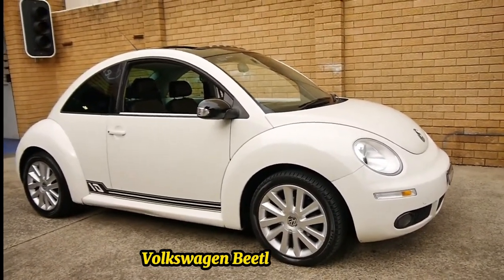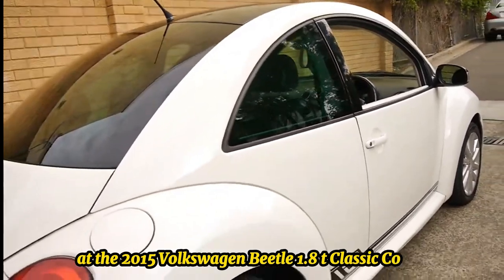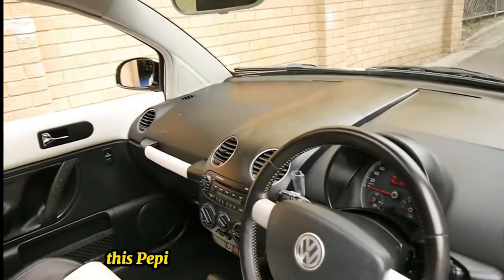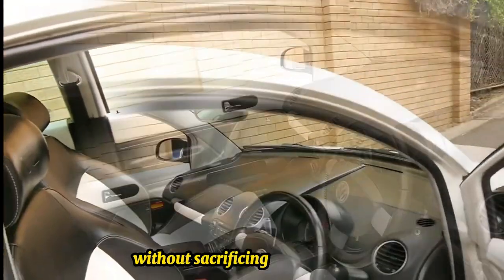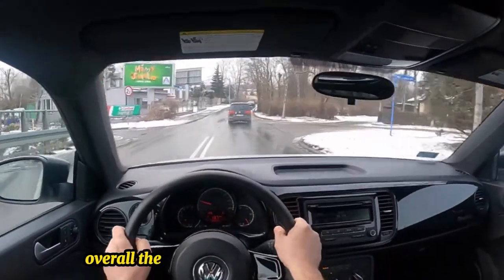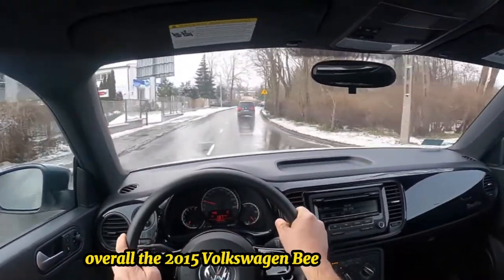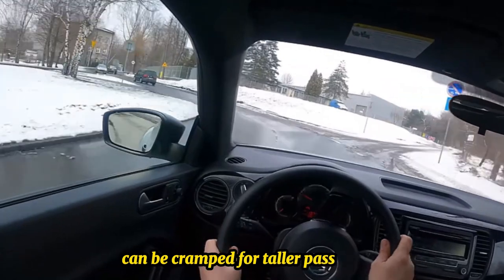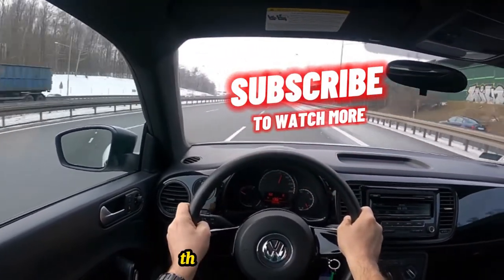2015 Volkswagen Beetle 1.8T Classic coupe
,# Volkswagen
Welcome to our in-depth technical overview of the 2015 Volkswagen Beetle 1.8T Classic coupe. Join us as we delve into the engineering marvels that power this iconic vehicle, blending classic charm with modern performance.

Under the hood, the 2015 Beetle Classic coupe boasts a robust 1.8-liter turbocharged engine, delivering a potent combination of power and efficiency. With an output of [insert horsepower and torque figures], this engine ensures exhilarating acceleration and smooth cruising on any road.

Paired with a [insert transmission type] transmission, the Beetle effortlessly transitions through gears, providing seamless performance and precise control. Whether navigating city streets or embarking on long highway drives, this transmission optimizes efficiency and enhances driving dynamics.

The suspension system of the 2015 Beetle is finely tuned to strike the perfect balance between comfort and agility. With [insert suspension details], this car offers responsive handling and a composed ride quality, ensuring confidence-inspiring performance in any driving scenario.

Inside the cabin, the Beetle Classic coupe combines vintage styling cues with modern amenities for an unparalleled driving experience. From the [insert interior features] to the [insert infotainment system details], every aspect of the interior is designed to cater to the needs and preferences of discerning drivers.

Join us as we explore the technical intricacies of the 2015 Volkswagen Beetle 1.8T Classic coupe, where classic design meets cutting-edge engineering.

Tell me what you think about these videos.

►CREDIT◄
🎧 Music 👉Night Run Away - An Jone